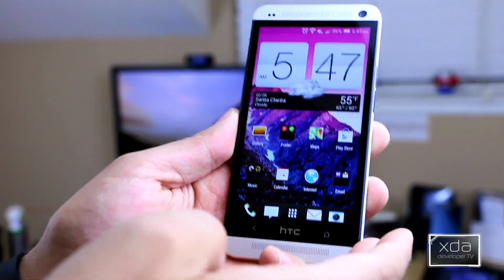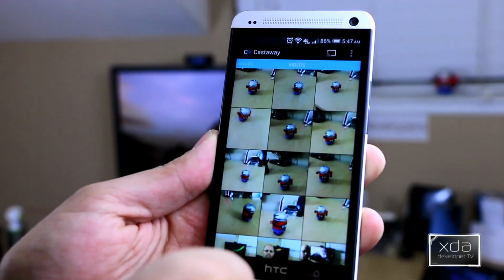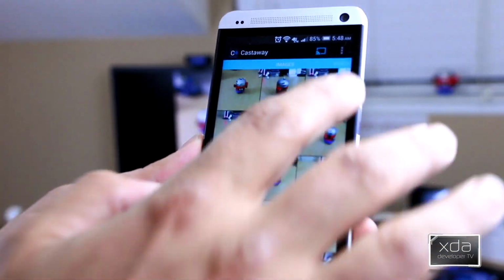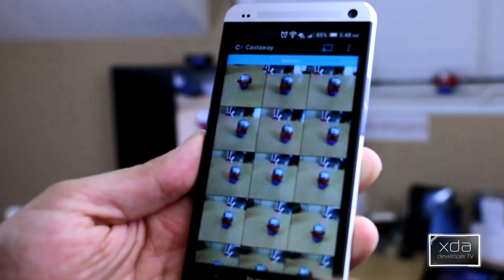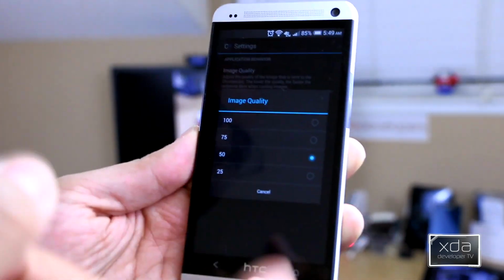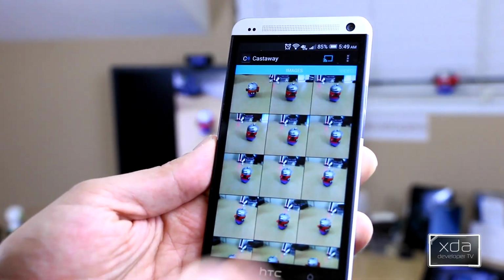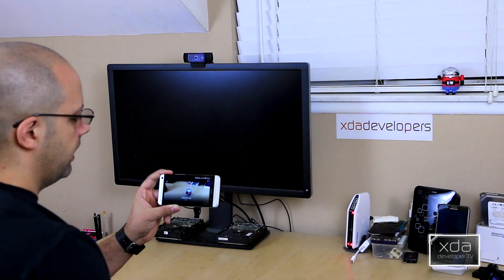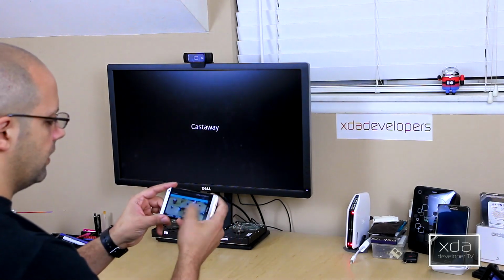Castaway Your Local Media to Your Chromecast -- Android App Review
The Chromecast is perhaps one of the most innovative $35 devices to come out in the last year. Until recently, you couldn't do much with it except stream Netflix to your TV. But what about local content? I just want to just select some local media and cast away!

XDA Forum Member awjones offers up a way to show your local media on your Chromecast. In this video, XDA Developer TV Producer TK reviews Castaway. TK shows off the application and gives his thoughts, so check out this app review.